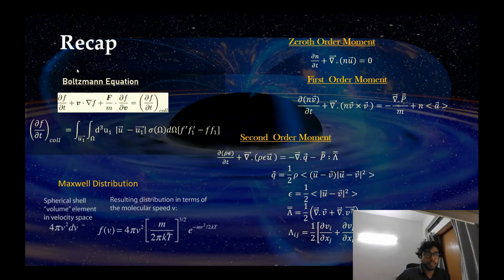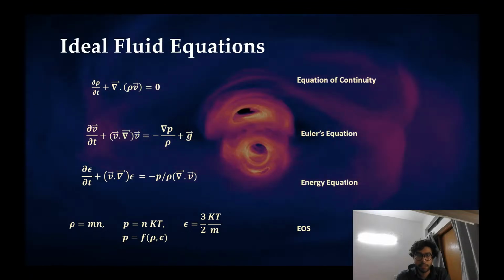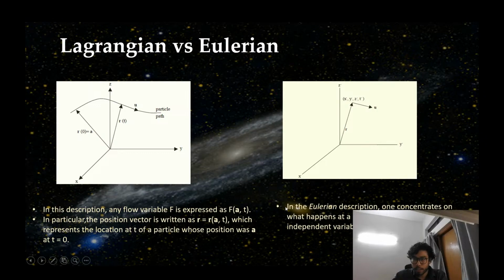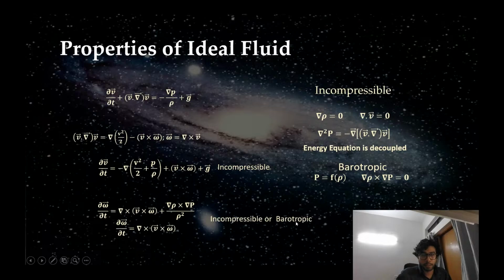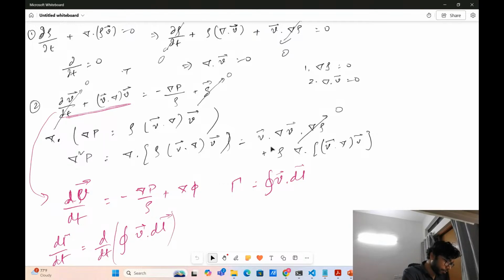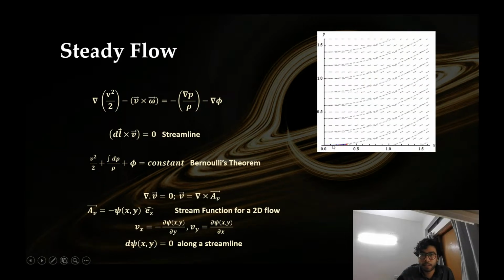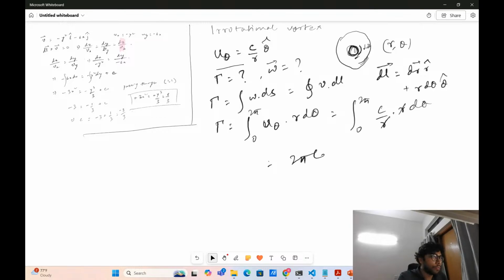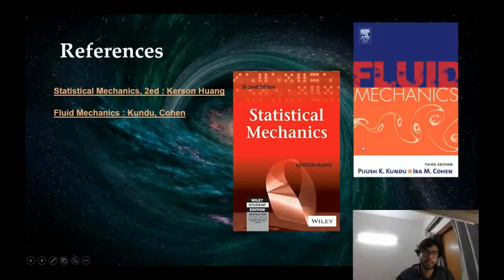NPTEL - Introduction to Astrophysical Fluids Week 3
* Introduction to Astrophysical Fluids | Advanced Fluid Equations & Flow Analysis*

This session covers advanced concepts in fluid dynamics, building from the Boltzmann equation to practical flow analysis.
Key topics include:
🔹 Momentum Flux Density Tensor - Understanding how momentum flows through fluid volumes
🔹 Equation Simplification - Reducing complex moment equations to solvable systems (6 variables → manageable forms)
🔹 Lagrangian vs Eulerian Approaches - Two fundamental ways to analyze fluid motion
🔹 Vorticity & Circulation - Kelvin's circulation theorem and vorticity equations for incompressible flows
🔹 Conservative Forms - Energy, momentum, and mass conservation in fluid systems
🔹 Stream Functions - Streamlines, streaklines, and pathlines explained
🔹 Bernoulli's Theorem - Derivation and applications
🔹 Practical Examples - Solving streamline equations and circulation problems

Hands-on Problem Solving: Includes worked examples on irrotational vortex flow, streamline calculations, and helicity conservation.